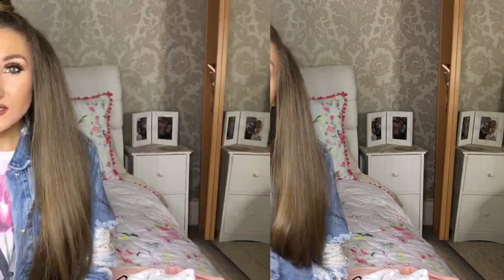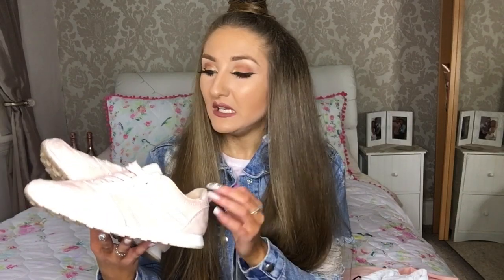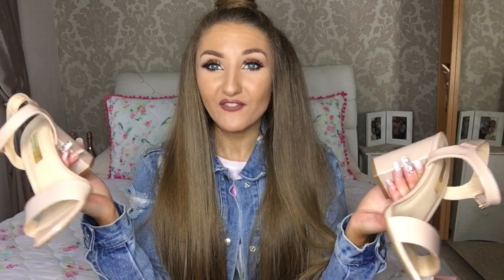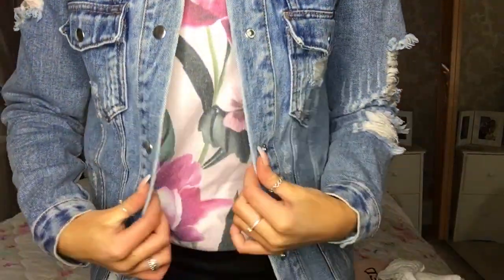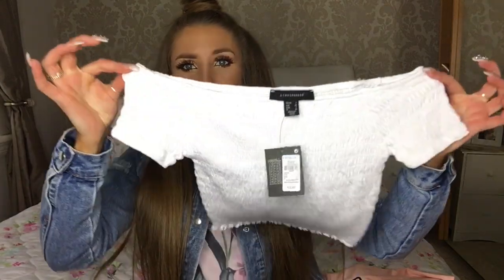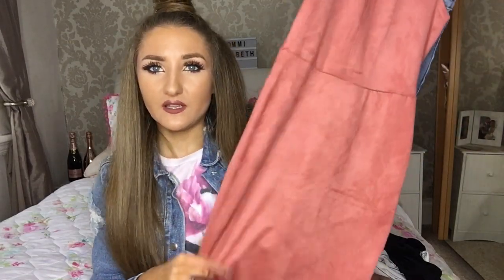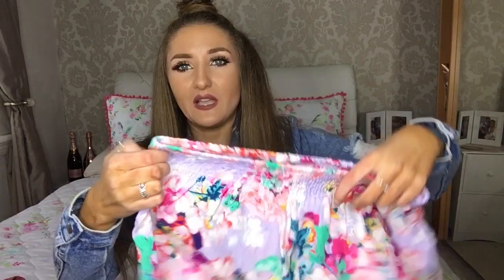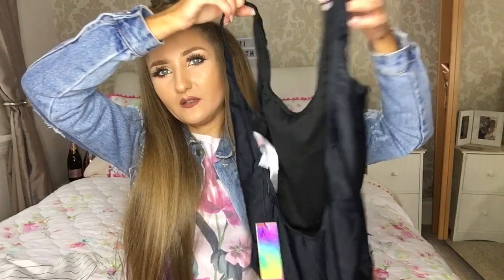APRIL PRIMARK HAUL!!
Hey everyone sorry its been a while! but I am back with a brand new video and its your favourite!